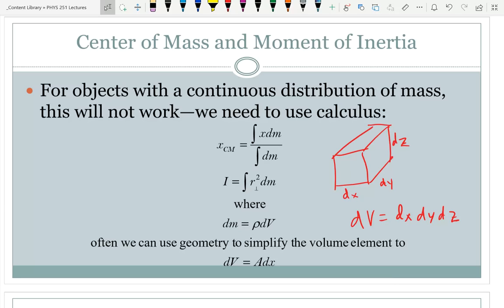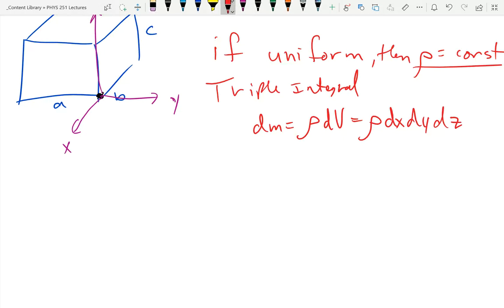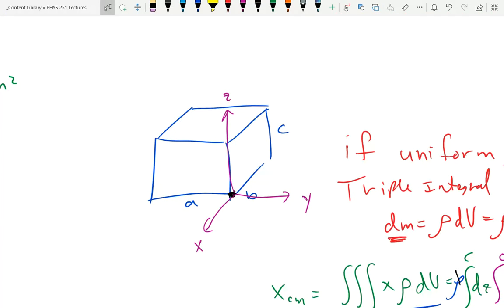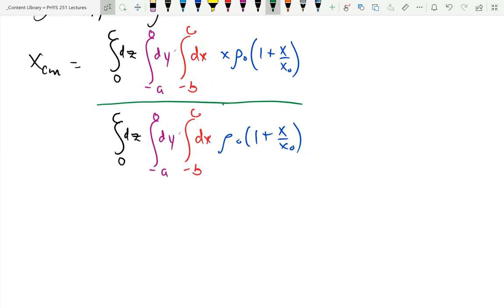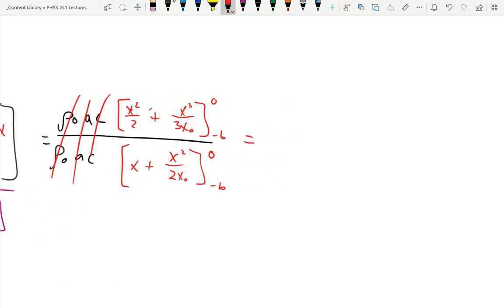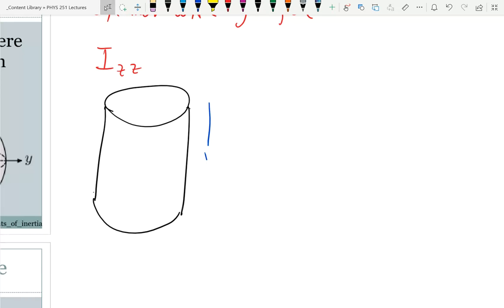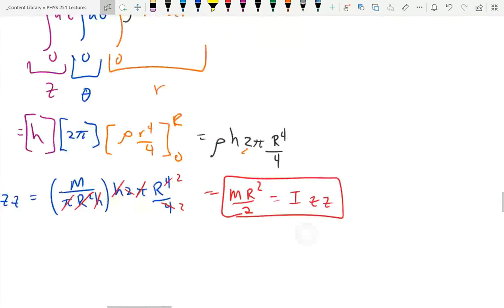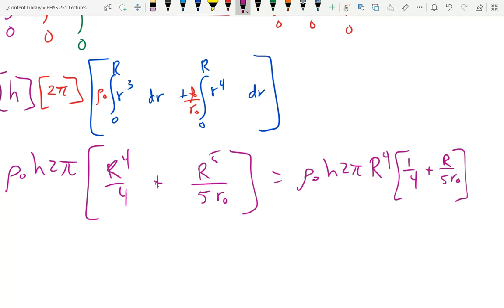PHYS 251 Lecture 11 Review for Exam 3